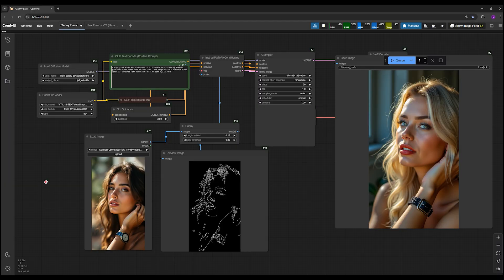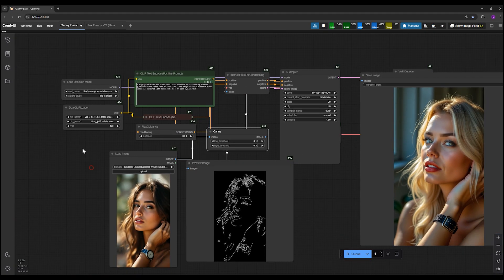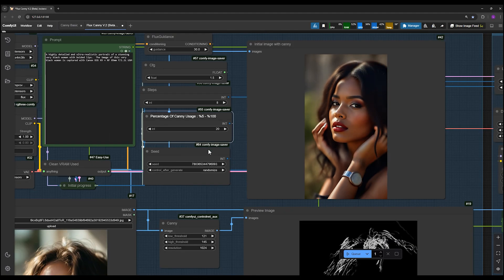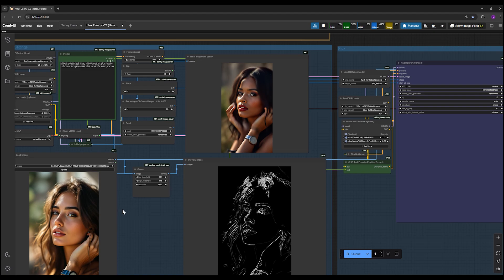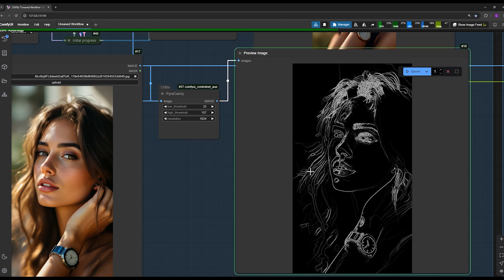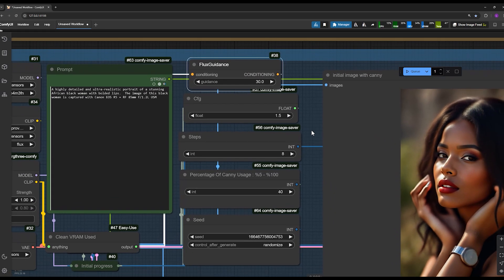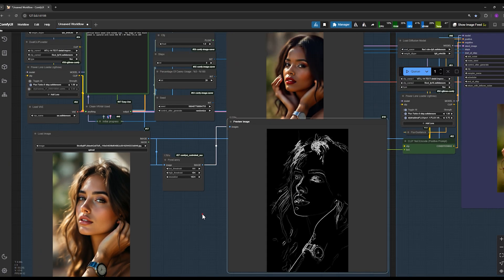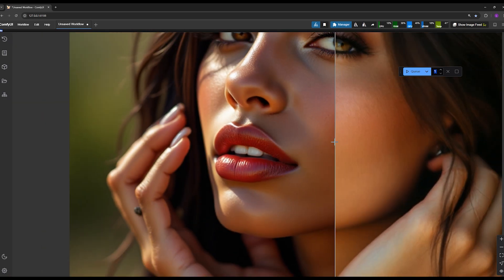Will You Regret Not Switching to New Flux Canny in 30 Days?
Best Flux Canny workflow ever (workflow V.2)!

-Workflows V2 (Advanced) + All other Exclusive workflows in my entire YouTube videos limited offer (Link1)
-Workflows V2 (Advanced) + All other Exclusive workflows in my entire YouTube videos limited offer (Link 2) (for those who can not use Link1)

Put it here : \ComfyUi New\ComfyUI_windows_portable_nvidia\ComfyUI_windows_portable\ComfyUI\models\unet

Put it here : \ComfyUi New\ComfyUI_windows_portable_nvidia\ComfyUI_windows_portable\ComfyUI\models\loras

Put them here : \ComfyUi New\ComfyUI_windows_portable_nvidia\ComfyUI_windows_portable\ComfyUI\models\clip

🔗6 Flux Kontext workflows + 60 Flux Kontext use cases web file

and more...